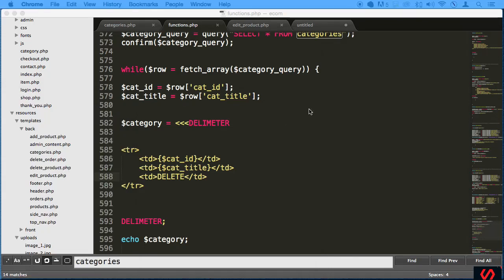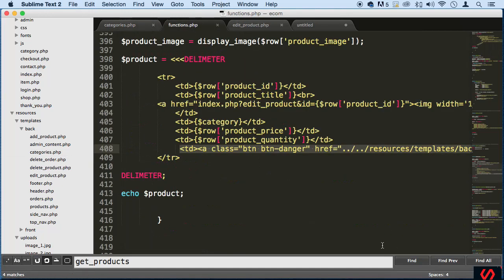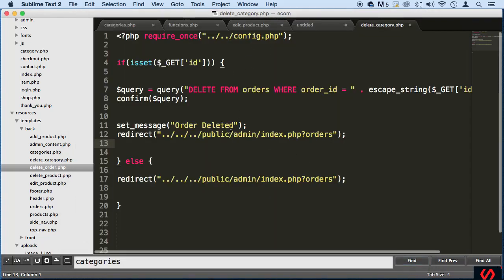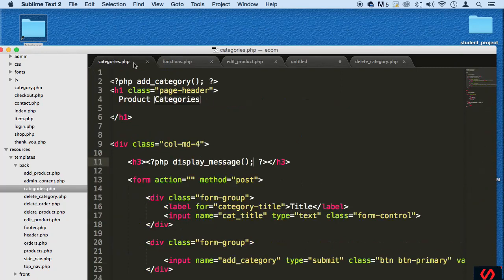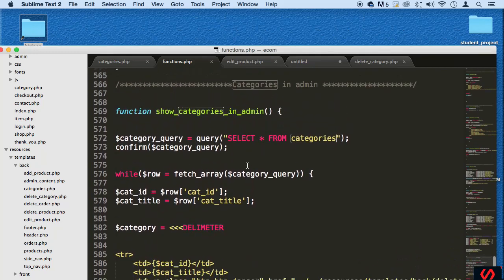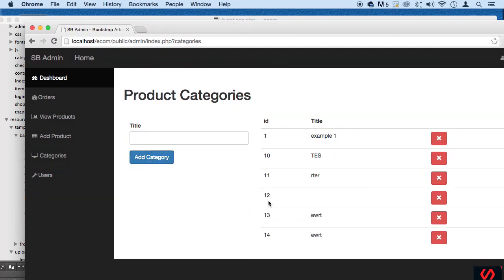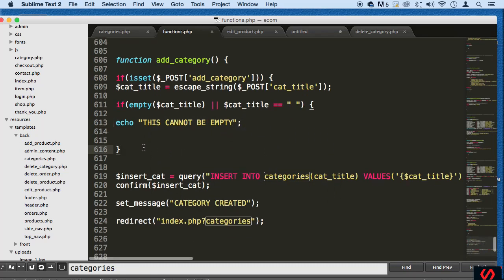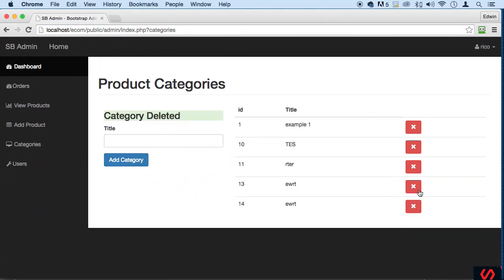89 Deleting Categories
Categories in admin,
Requirements
All Students Should know the following
HTML
VARIABLES
ARRAYS
FUNCTIONS
LOOPS
POST and GET REQUEST
MYSQL
Description

MORE MONEY ……